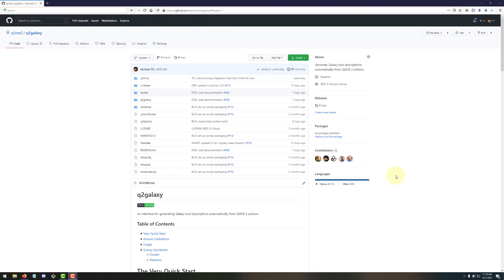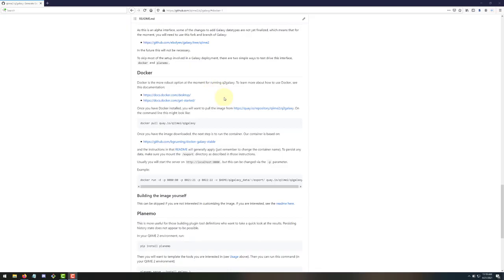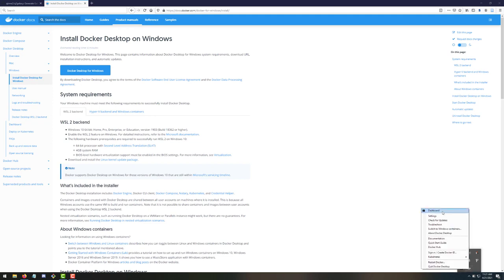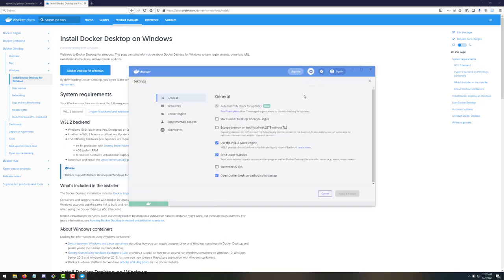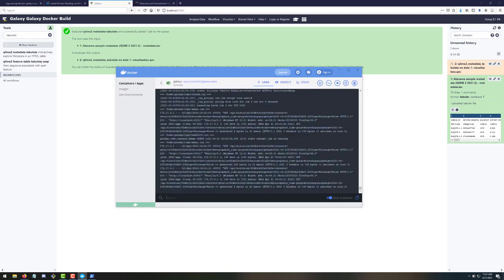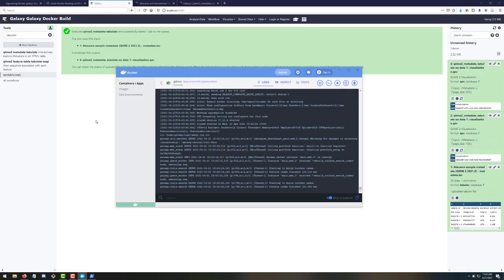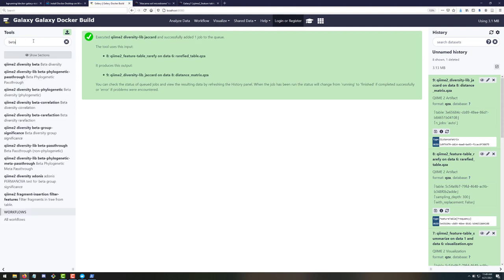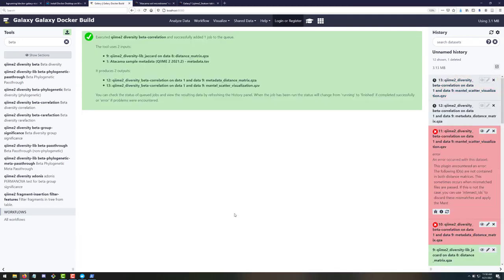Running QIIME 2 inside Galaxy (alpha release version)